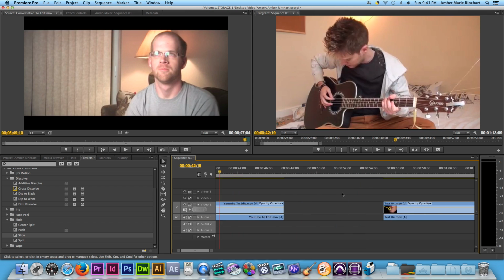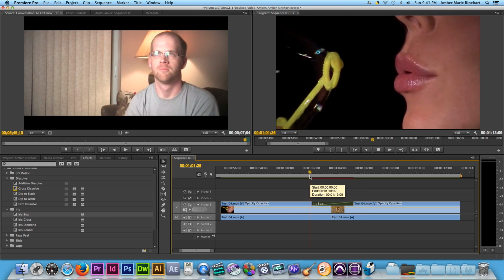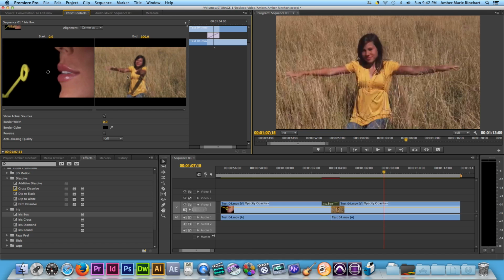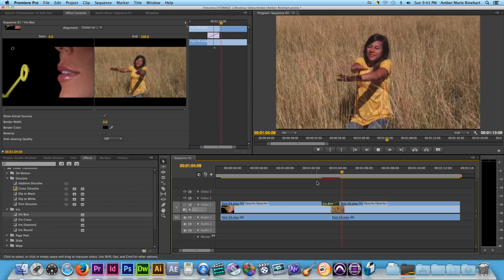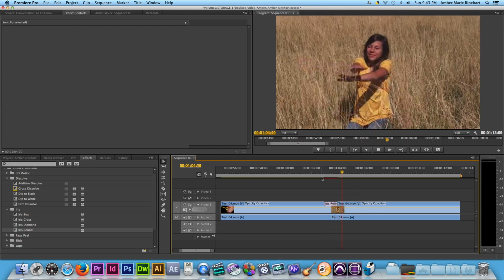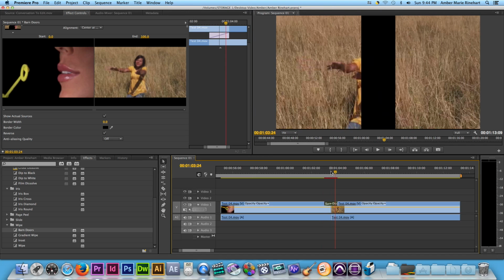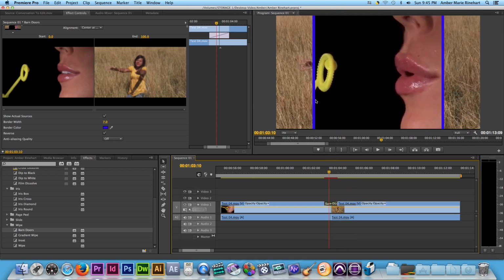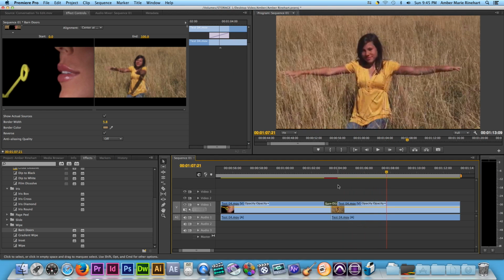8 - Transitions - Premiere Pro